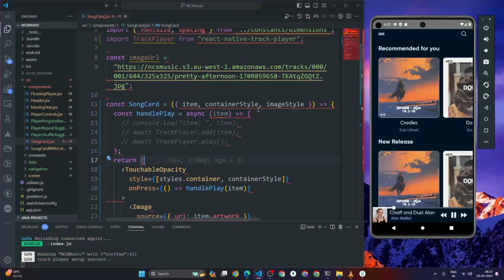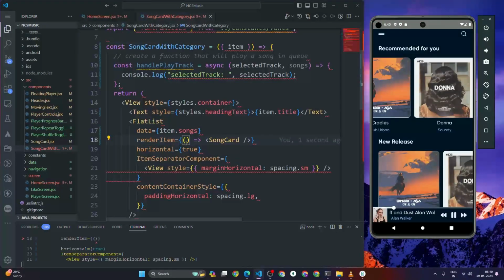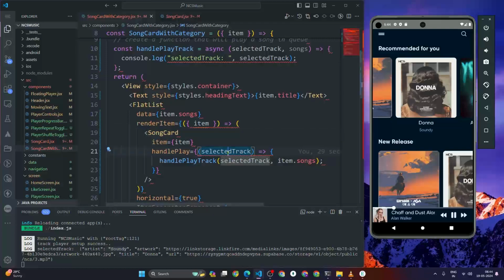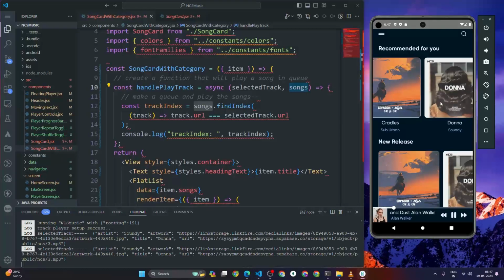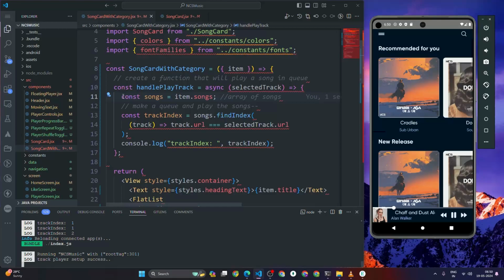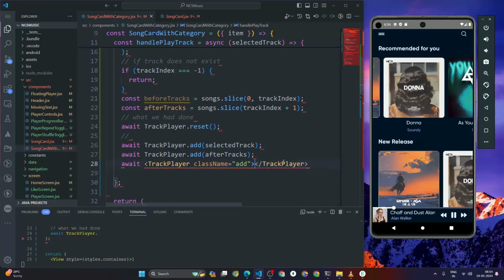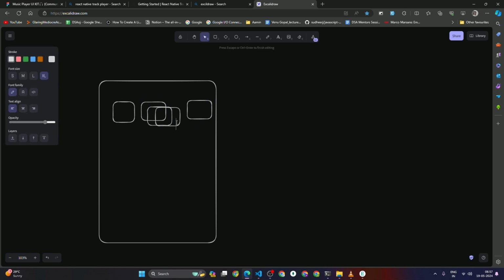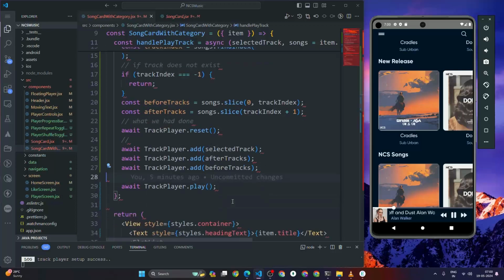React Native Track Player Play Song in Queue | Build Music Player in React Native - Part -21